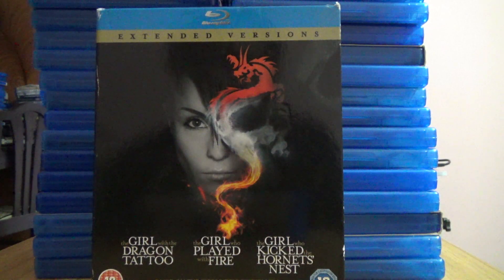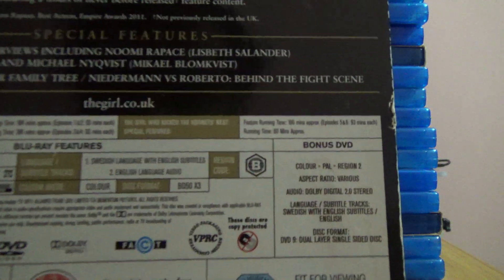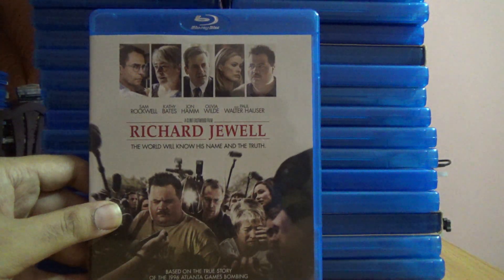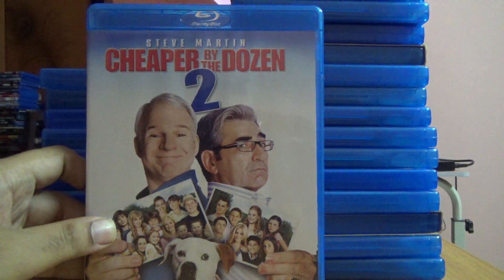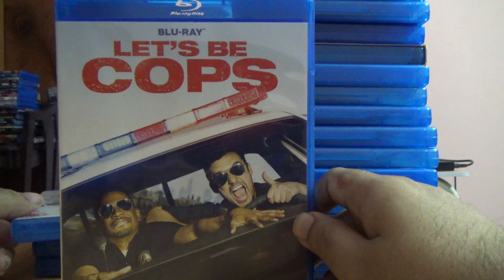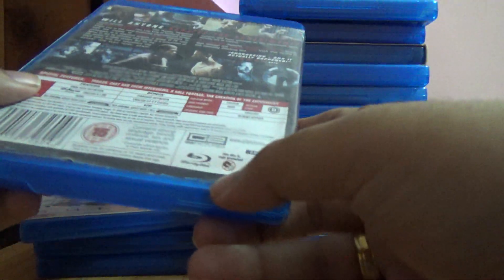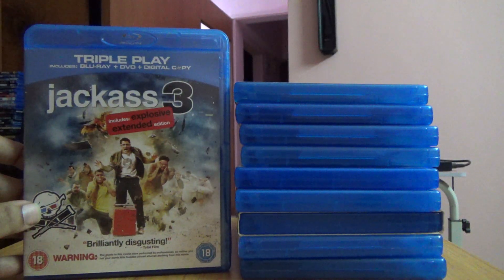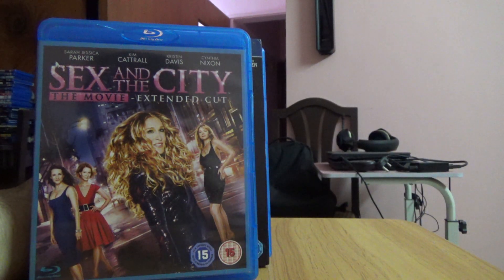EP:8 | 2021 | Blu Ray Collection | Jul 2021 Purchase Update | 50 Titles